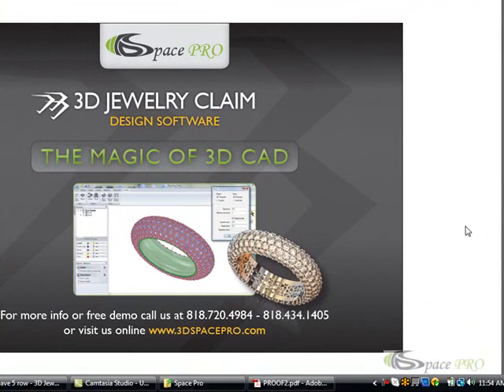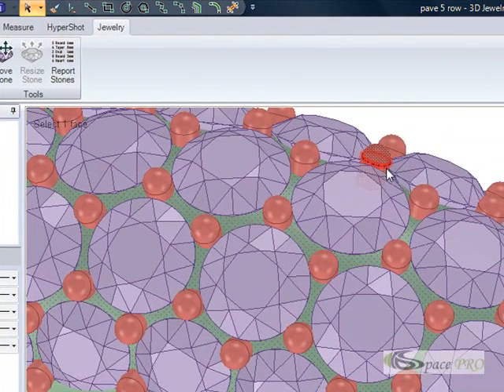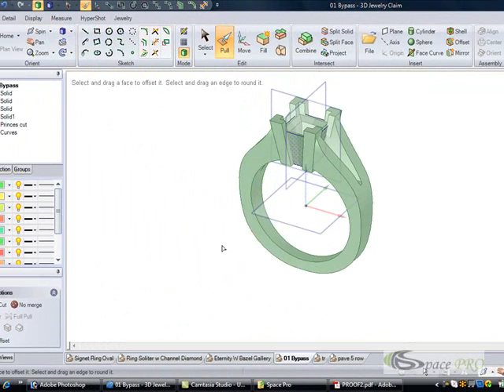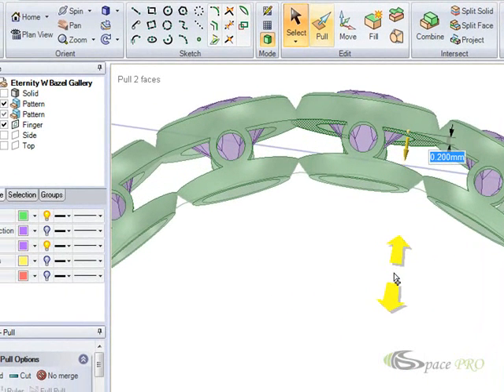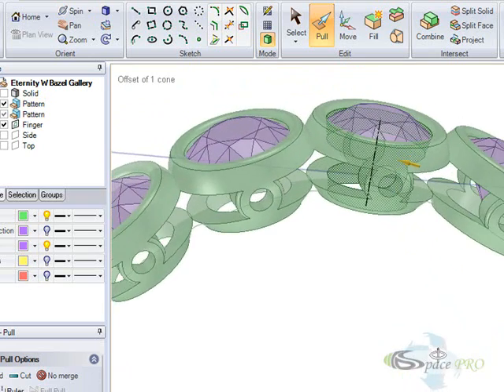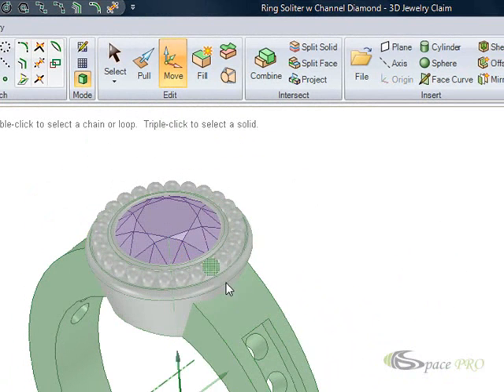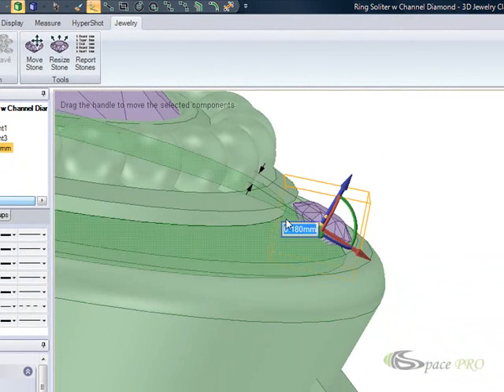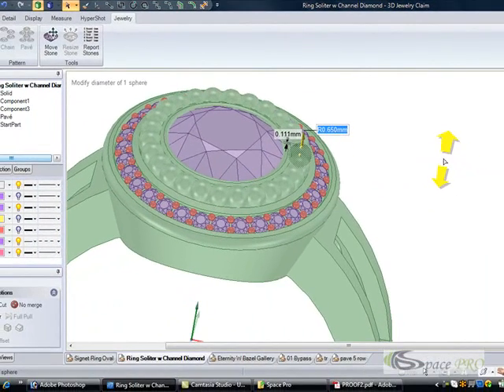3D Jewelry Claim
Great software 3D Jewelry Claim.